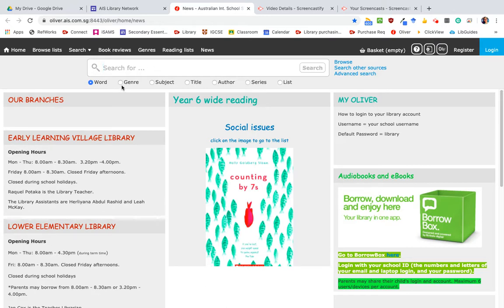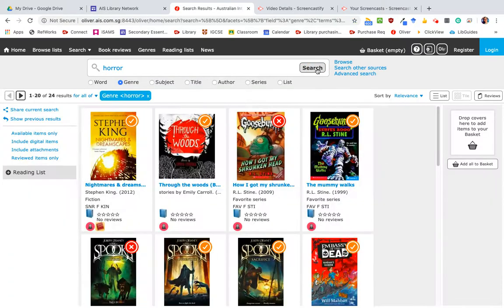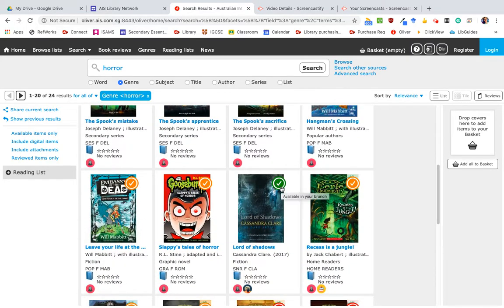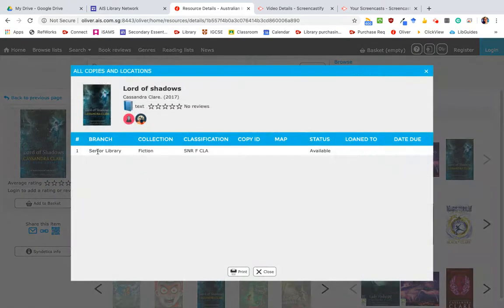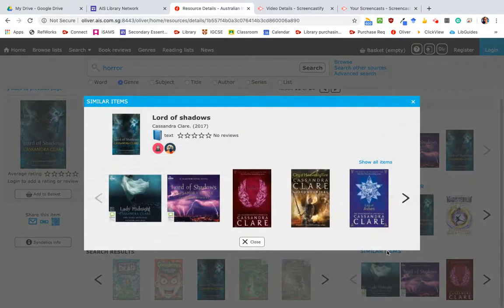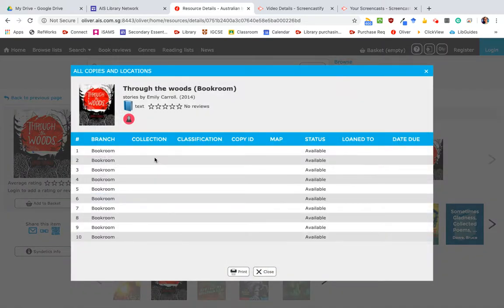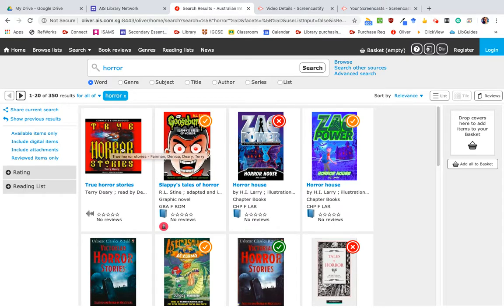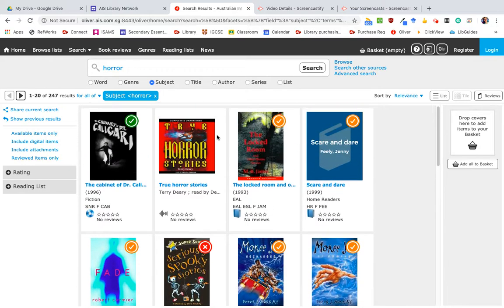Untitled: May 20, 2020 11:00 AM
Searching the Oliver Library catalogue for leisure reading